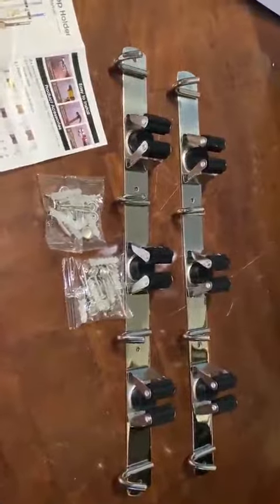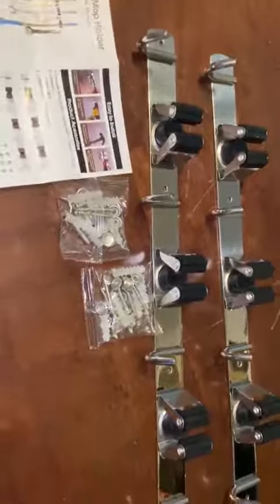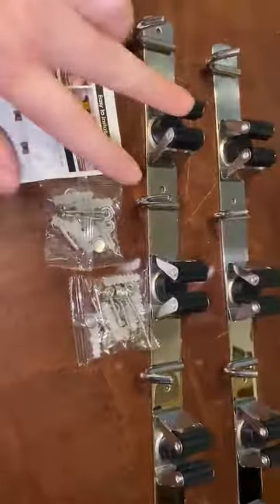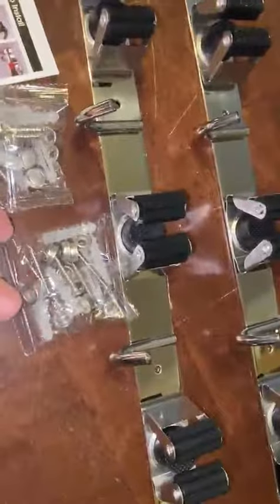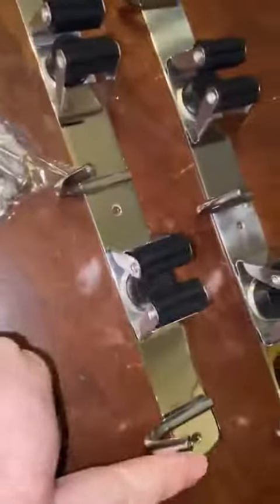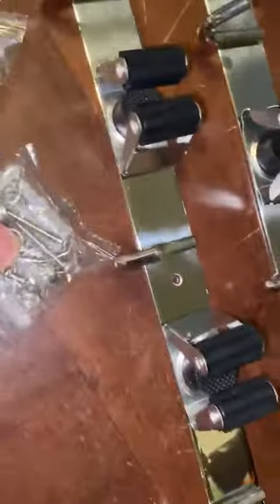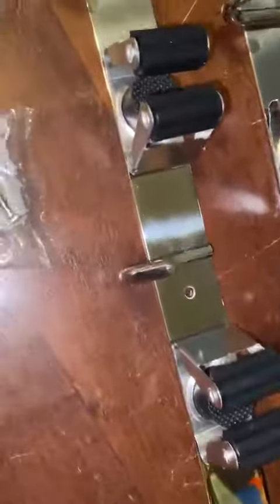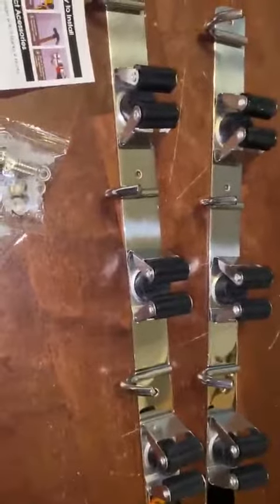Mop and Broom Holder Wall Mount, CVWCVBN Mop Holder Wall Mounted Review, Keep your cleaners organize